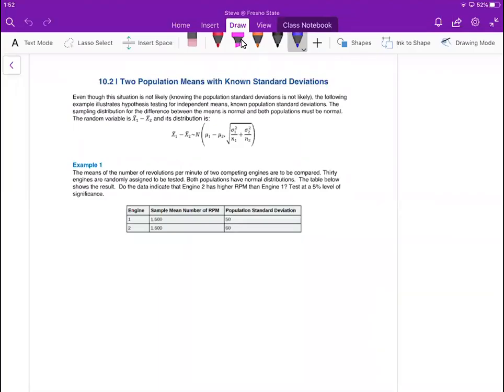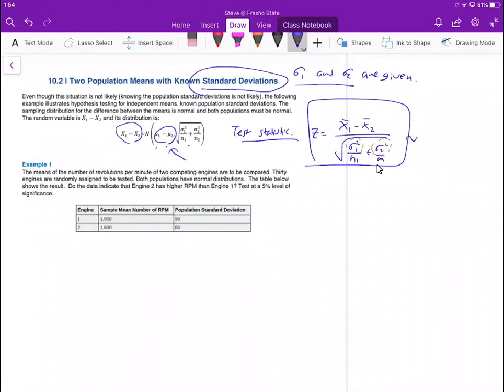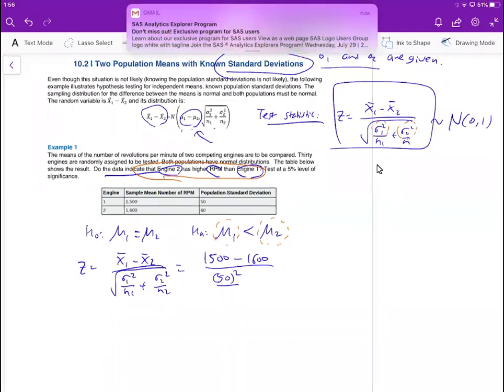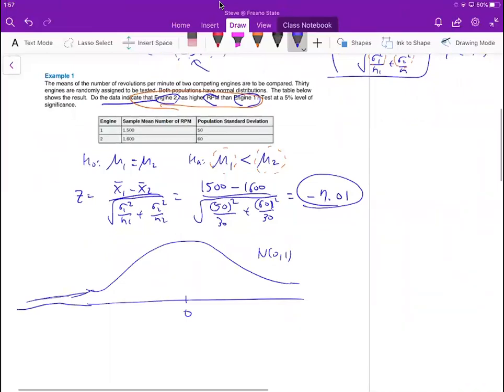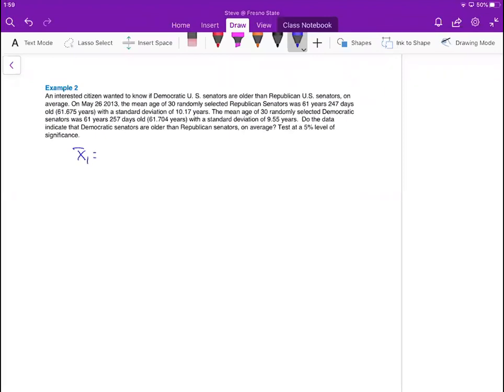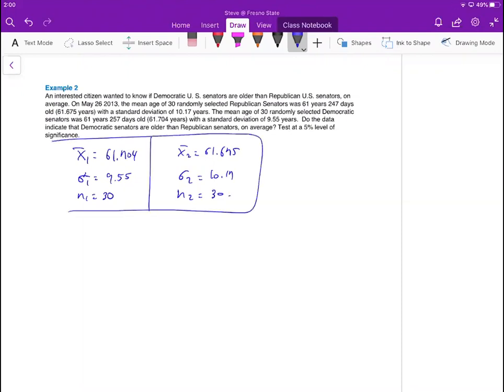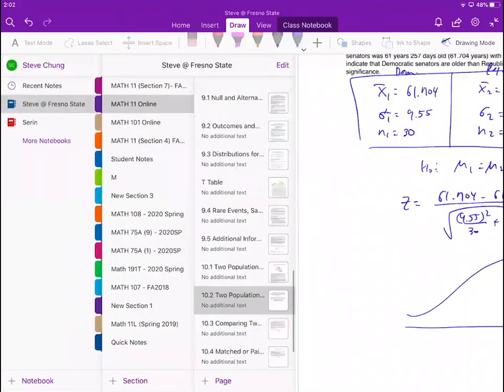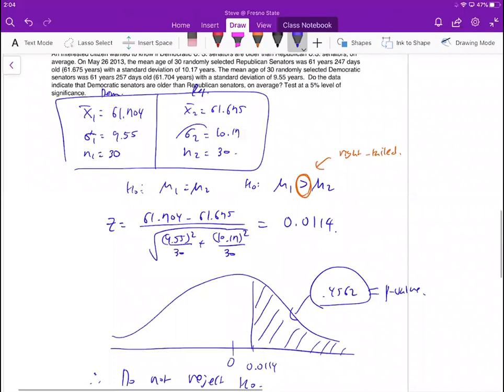VSI Summer Presentation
Two Population Means